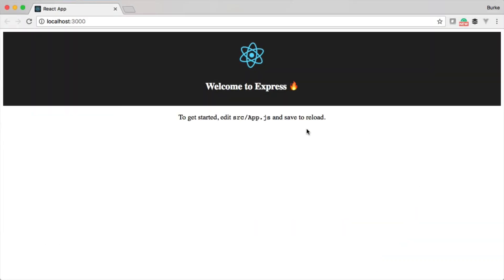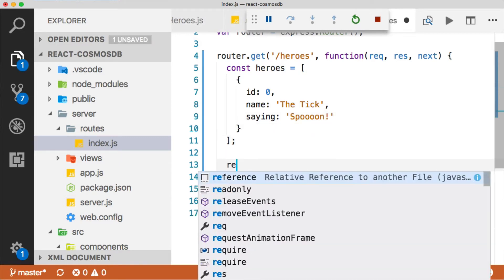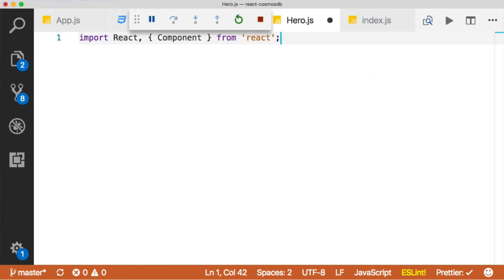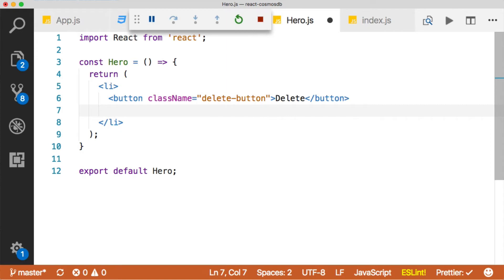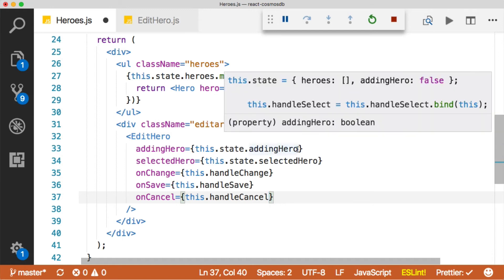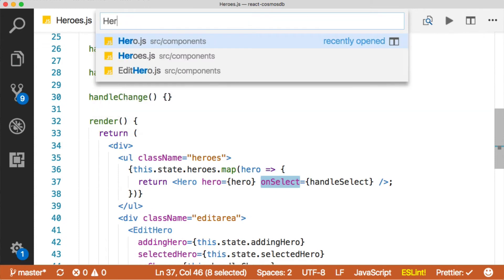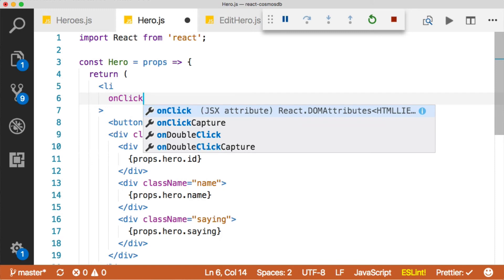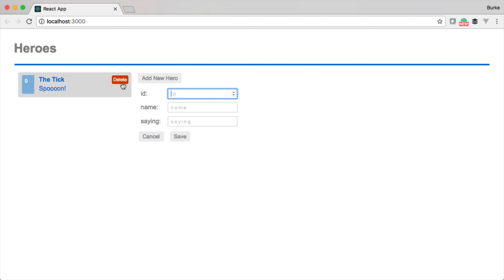React & Azure Cosmos DB Part 3 - Creating The UI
In this episode, we’ll begin the creation of the front-end UI portion of our application.